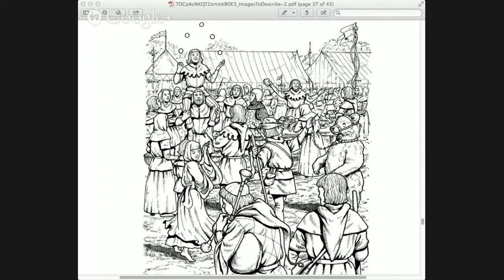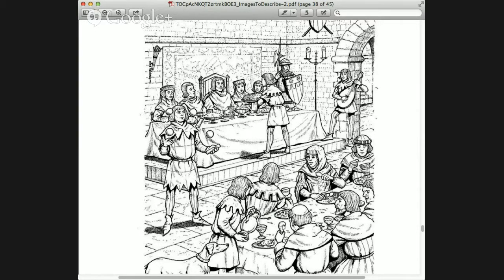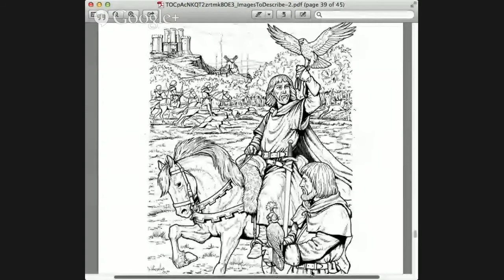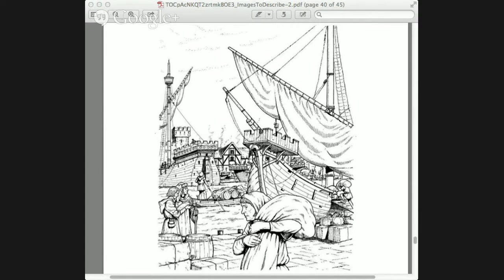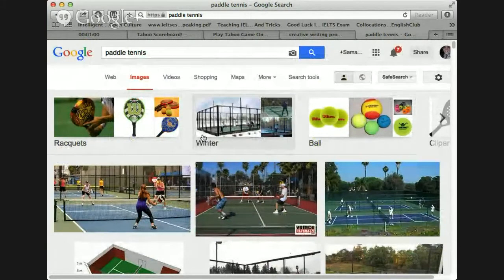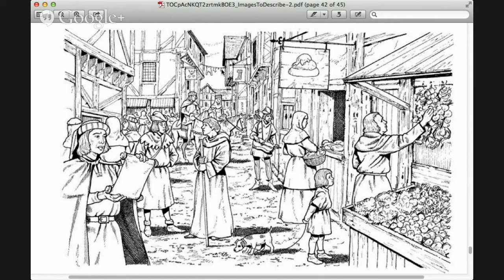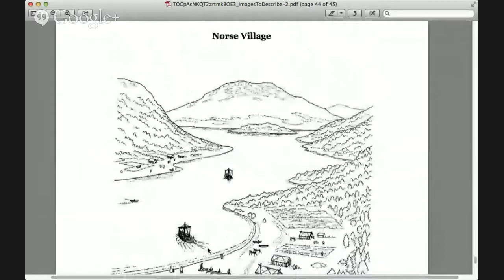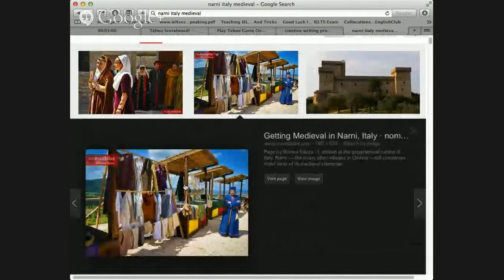Beginner English Speaking Class, Describing Pictures